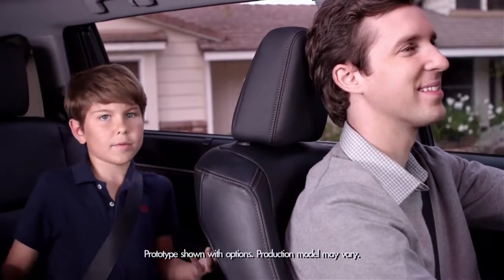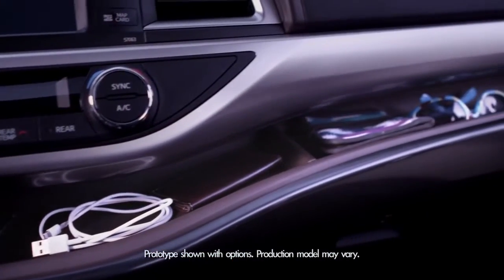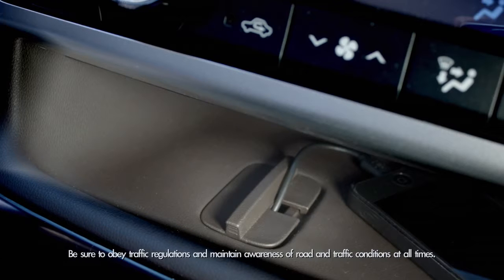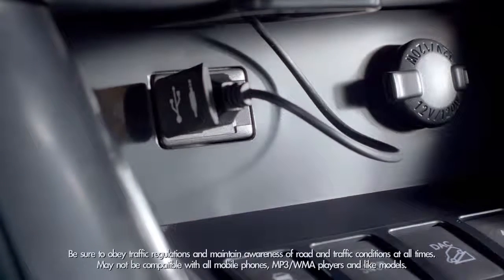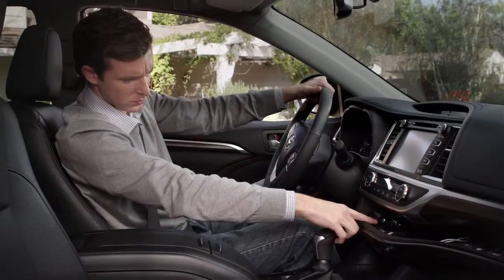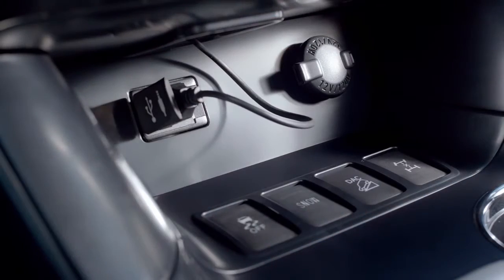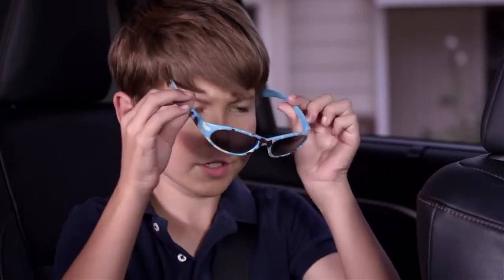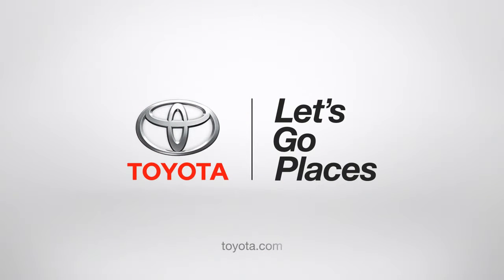In Dash Shelf 2014 Toyota Highlander